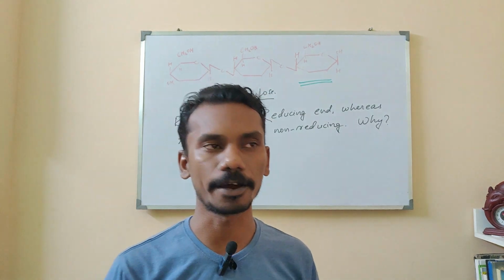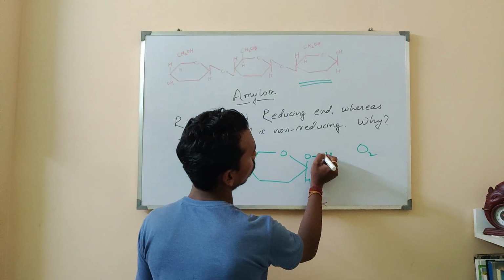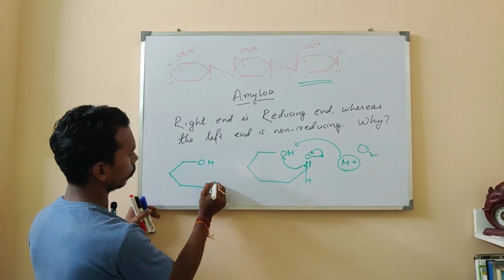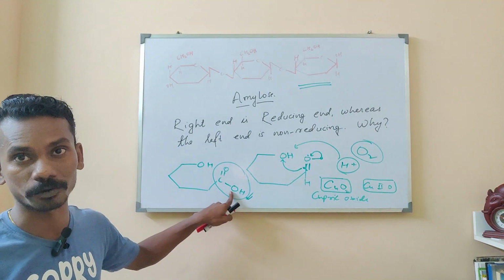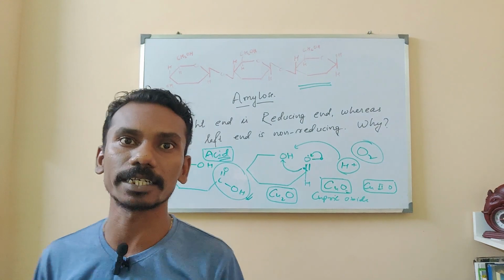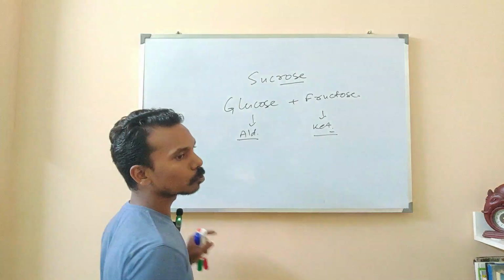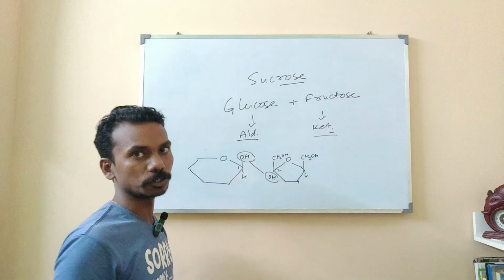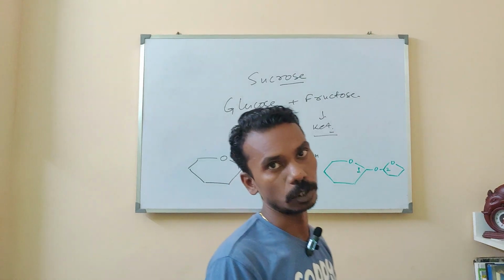Right end is the REDUCING end of a Sugar | NEET UG | Biochemistry | NCERT Class XI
Sugars are essential biomolecules found in various forms, including monosaccharides (simple sugars) and polysaccharides (complex sugars). One fundamental concept in the study of sugars is the "reducing end," which plays a crucial role in various biochemical processes. This study note will explain the concept of the reducing end and its significance.

1. What is the Reducing End?
The reducing end of a sugar molecule is the terminal or end carbon atom (C1) of an aldehyde or ketone functional group within the sugar's structure. This end is referred to as the reducing end because it can participate in a redox (reduction-oxidation) reaction, where it donates electrons to another molecule, typically during a chemical reaction.

2. Structure of Sugar Molecules:
Monosaccharides: Simple sugars like glucose and fructose are monosaccharides. Glucose, for example, has an aldehyde group at its C1 position, making it a reducing sugar.
Polysaccharides: Complex sugars like starch and cellulose are composed of multiple monosaccharide units linked together. The reducing end of a polysaccharide is the end that retains the free aldehyde or ketone group from the monosaccharide units, allowing it to participate in reactions.
3. Reducing Sugars:

Sugars with a free aldehyde or ketone group at their reducing end are classified as reducing sugars.
Reducing sugars can reduce other compounds, such as Benedict's reagent or Fehling's solution, in chemical tests.
The ability to reduce these reagents indicates the presence of a reducing end, making it a useful tool in laboratory tests for identifying reducing sugars.
Conclusion:
The concept of the reducing end in sugars is fundamental to understanding their chemical reactivity and biological significance. It plays a crucial role in various biochemical processes, from energy metabolism to cell signaling. Recognizing the reducing end is essential for laboratory tests, nutrition, and the study of carbohydrate-based biochemistry.

Sahil Educations
Sahileducations
sahileducations